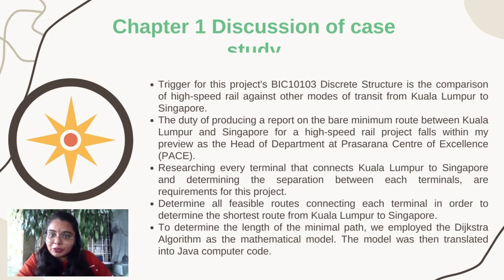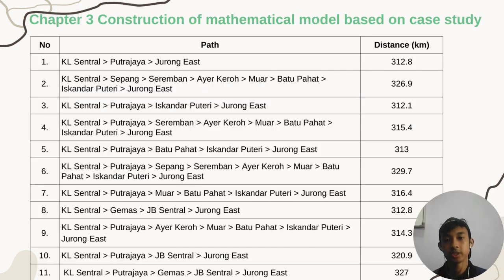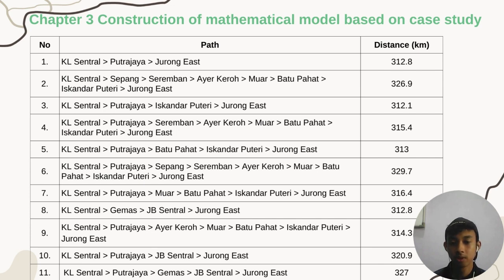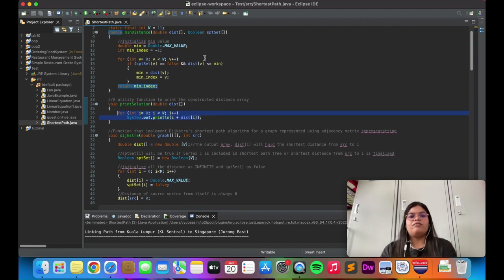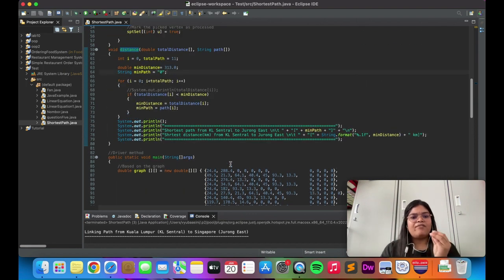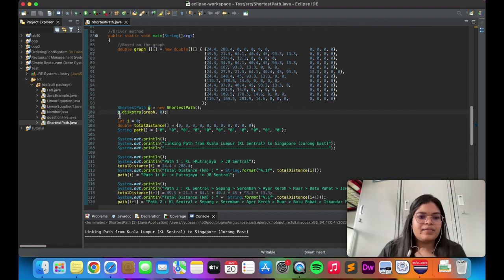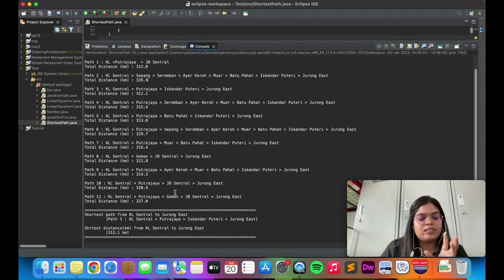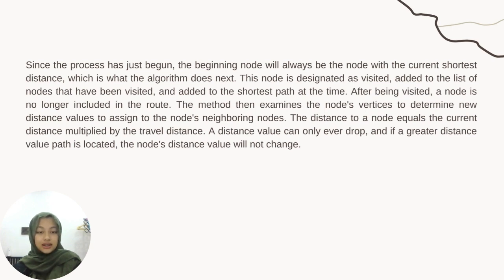Group 4 - MINIMUM PATH LINKING KUALA LUMPUR AND SINGAPORE BY HIGH-SPEED RAIL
BIC10103 - Presentation Project
Group 4
Section 13
Lecturer's name:  PUAN AZWANIZA BINTI POHARAN